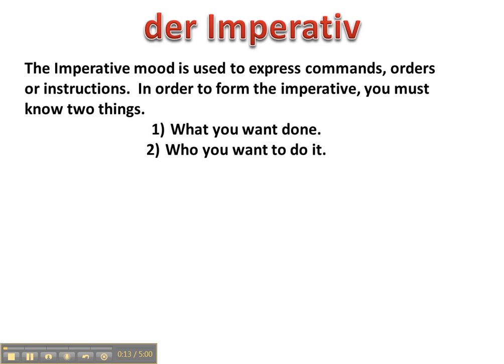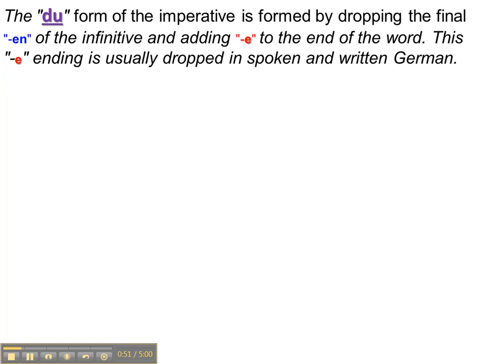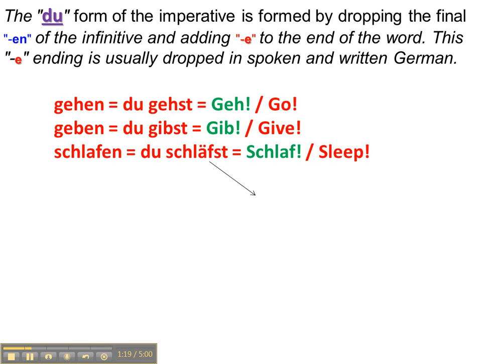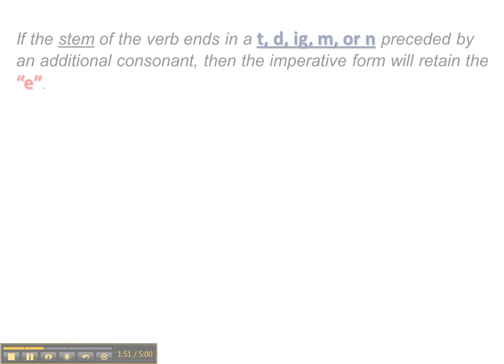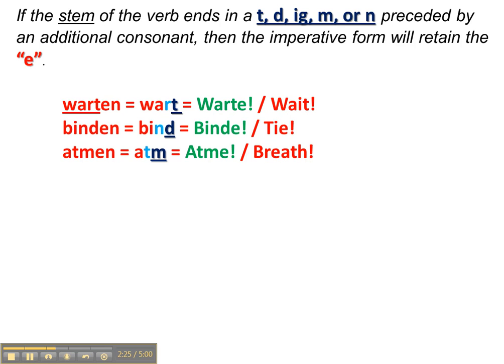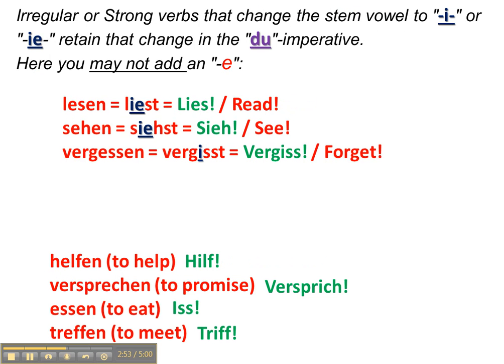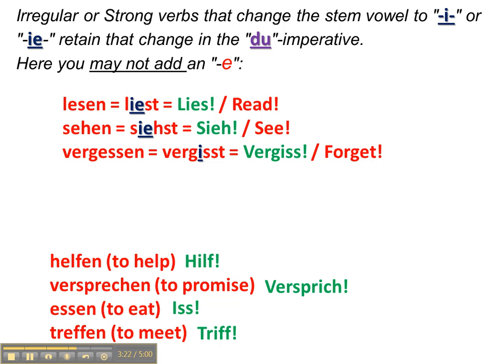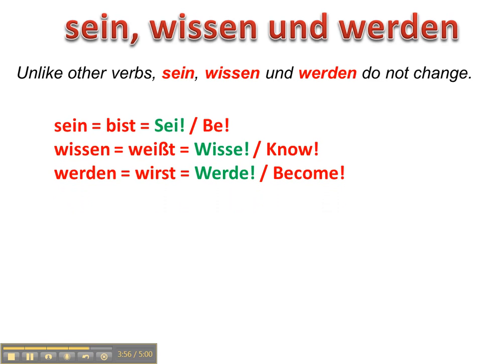Forming the Imperative in German Lesson 1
An Introduction to forming the Imperative mood of German verbs.